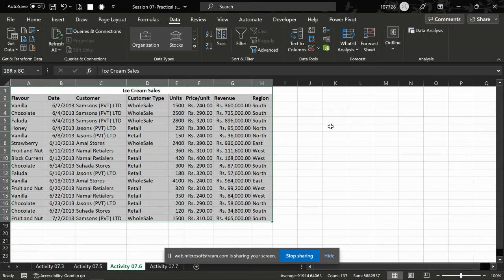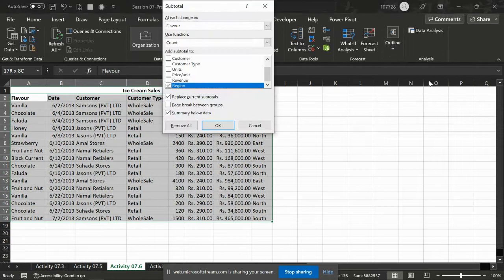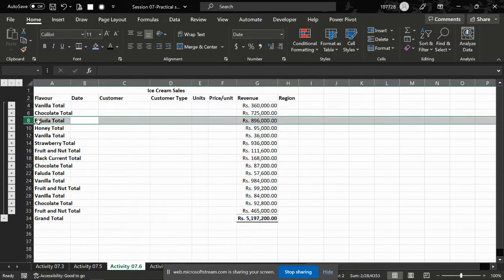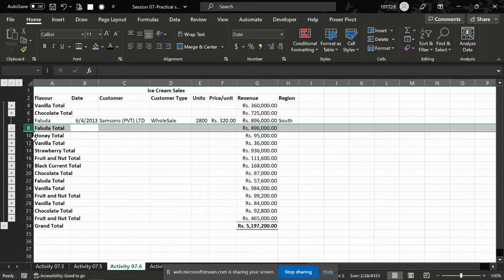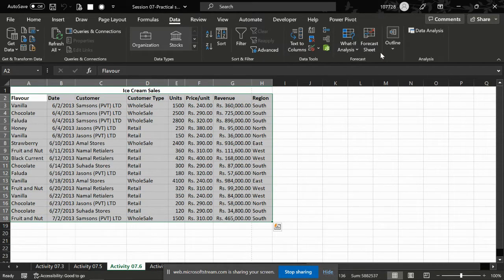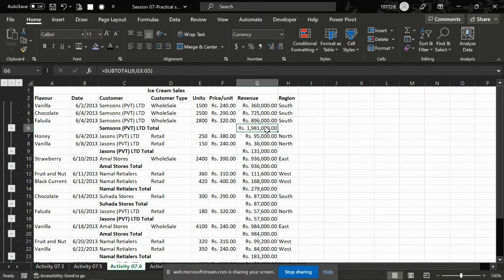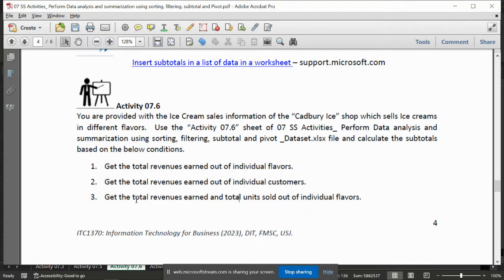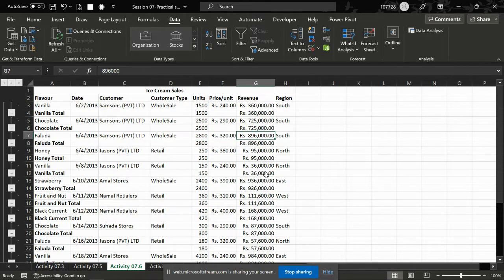Excel Kuppi Day 07.3 Subtotal | Pivot table 2| ITC 1370| Mgt| USJP|University of Sri Jayewardenepura